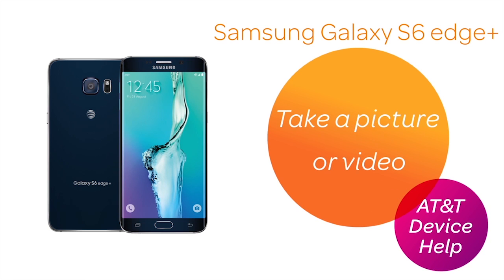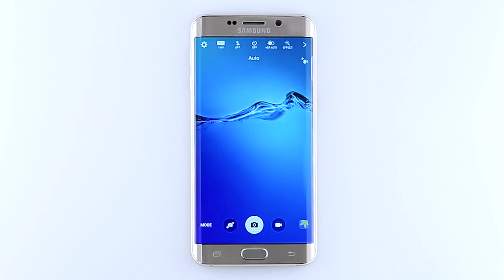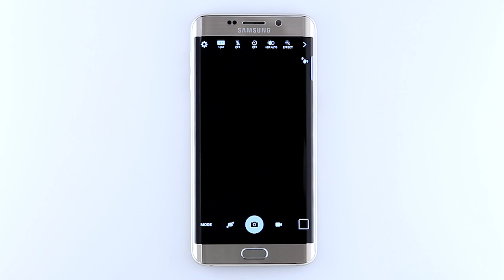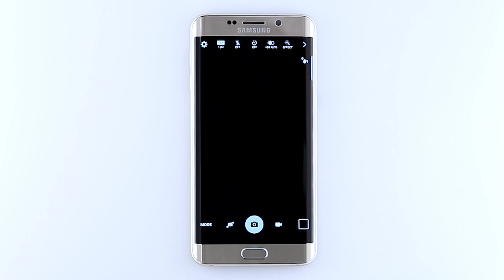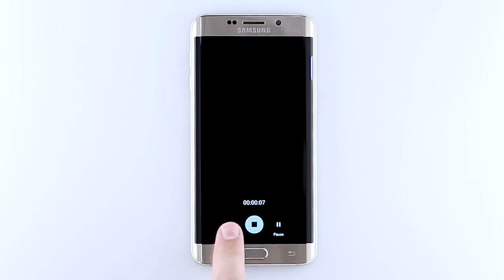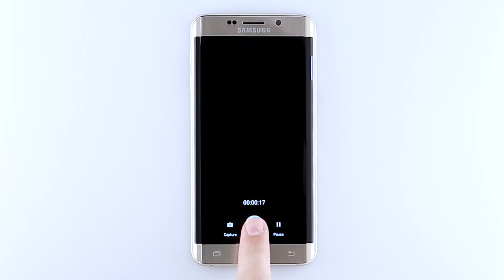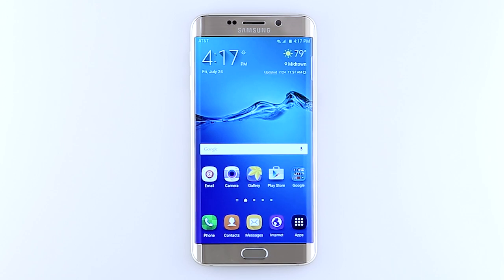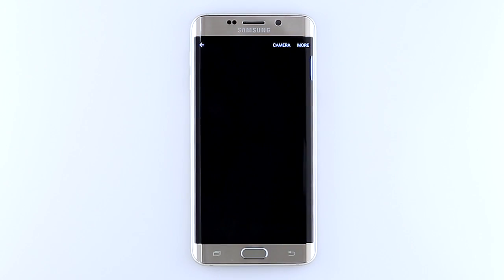Take a Picture or Video on a Samsung Galaxy S6 edge+ | AT&T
Take and edit a picture or video, use the front and rear camera, and switch between camera and video modes.